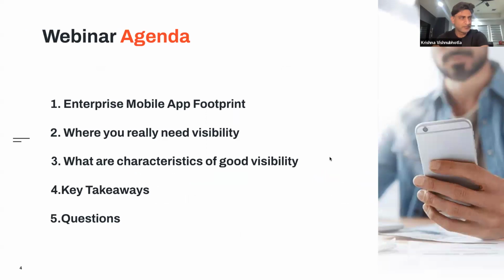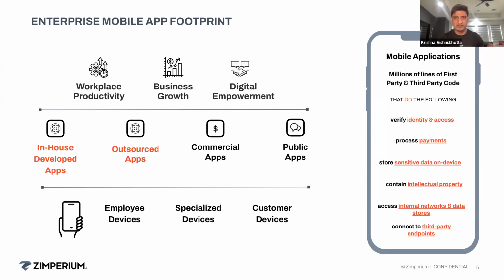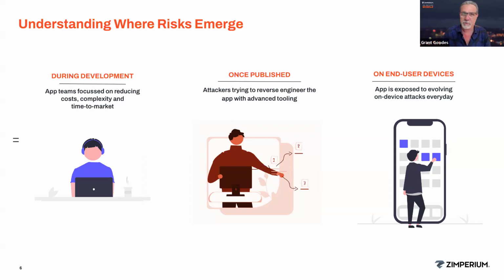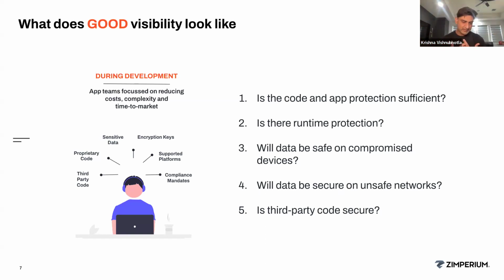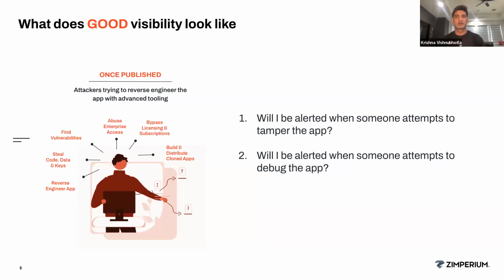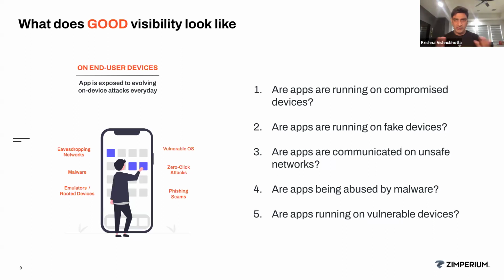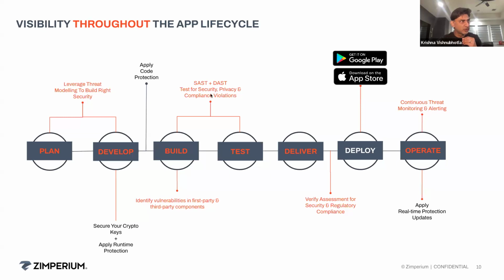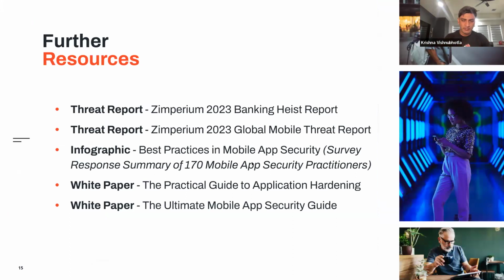What Good Mobile App Security Visibility Looks Like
Are you confident your security telemetry is equipped to handle today's evolving threat landscape, or are you flying blind? Our experts discuss what good mobile app security visibility means in your enterprise’s mobile ecosystem. This session will focus on how to equip enterprise security teams with actionable intelligence to pinpoint and thwart bad actors, malicious tooling, and harmful activities within mobile applications.

Key Takeaways:
- Learn where most app teams lack security visibility
- Gain the visibility needed to build proactive and reactive mitigation strategies
- Understand what makes security visibility actionable

Whether you're a mobile appsec specialist, appdev leader, or SOC analyst, this on-demand webinar will provide you with the critical skills needed to enhance oversight and fortify the security of your mobile applications.